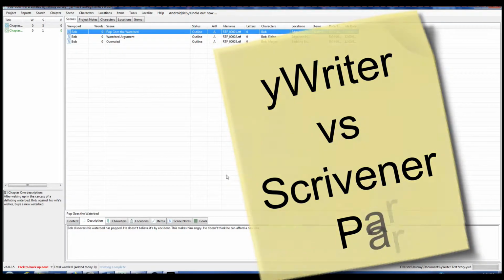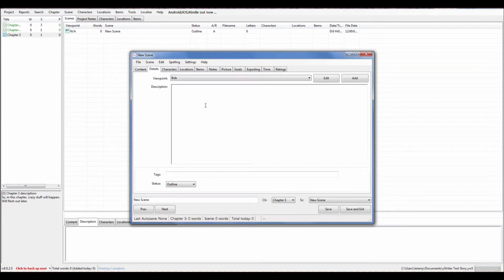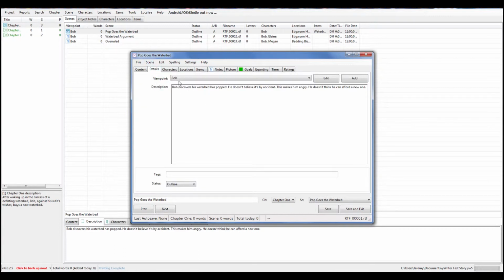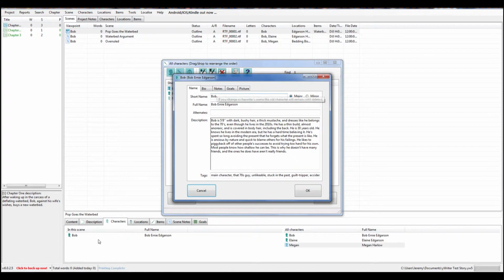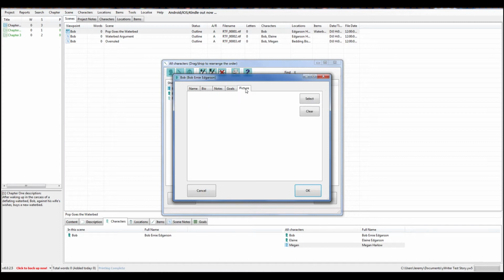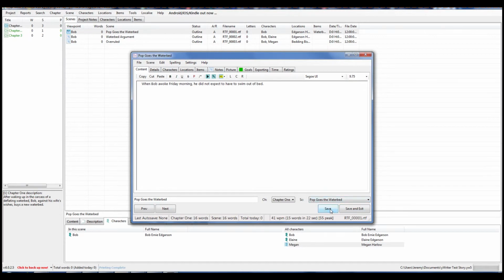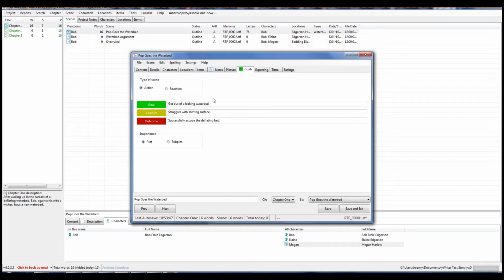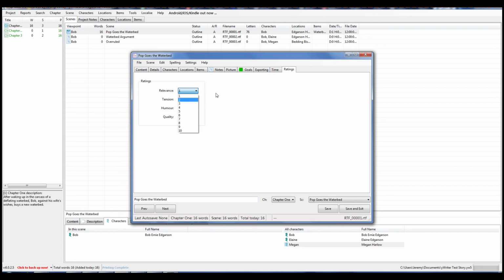Exploring and Using yWriter6 (yWriter vs Scrivener Part 2)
A limited series comparing two versatile writing programs, yWriter6 (free) and Scrivener ($40+), and advocating why you should use both. Includes bonus sections for using Scrivener templates and writing an opening scene in real-time.

Note: This series showcases Scrivener 1.x on Windows. I may do a separate video on Scrivener 3 (for Windows) once it's released.

References:

Outlining Your Novel (K.M. Weiland)

"Scrivener Templates You Can Use" (Josh Fechter via Squibler)

Update (5/21/2020): I've started a spin-off series called "yWriter vs Scrivener Presents," which will explore other writing apps and software similar to yWriter and Scrivener, and will be included in the yWriter vs Scrivener Playlist (linked at the end of this video). You can check out the first entry in the new series, which covers the overview and review of a developmental writing and editing app called Fictionary StoryTeller

My new author site will be live soon. Once it's open, you can check it out here:

And, of course, you can always catch up with me on my blog at Drinking Cafe Latte at 1pm: